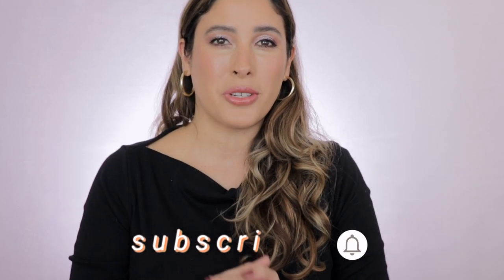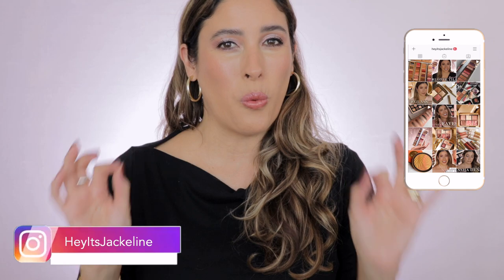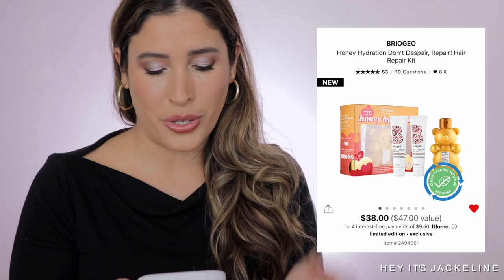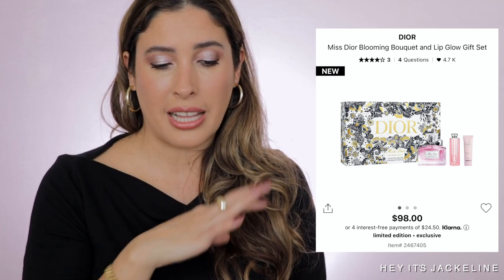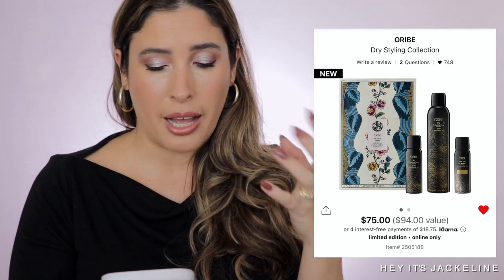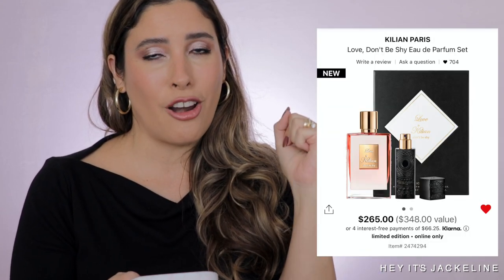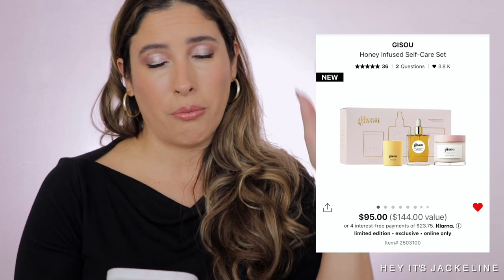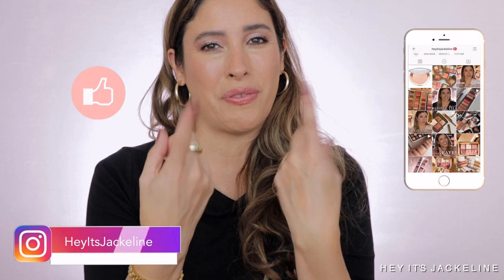SEPHORA BEST HOLIDAY GIFT SETS 2021 Sephora Holiday Savings Event Sale RECOMMENDATIONS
Code: YAYHOLIDAY
Rouge 11/5- 11/15
VIB 11/9-11/15
Beauty Insider 11/11-11/15

★  SEPHORA HOLIDAY GIFT SETS

BRIOGEO Honey Hydration Don't Despair, Repair! Set
DIOR Miss Dior Blooming Bouquet and Lip Glow Gift Set
KILIAN Love, Don't Be Shy Eau de Parfum Set
BENEFIT Merry ‘N Precise Ultra-Fine Brow Pencil Value Set

☆彡 TIKTOK HeyJackeline

☆ TIME STAMPS

0:00​​ - Intro
0:10 - SEPHORA SALE RECOMMENDATIONS
2:00 - SEPHORA BEST HOLIDAY GIFT SETS
2:50 - SEPHORA VIB SALE
3:03 - SEPHORA Holiday Savings Event